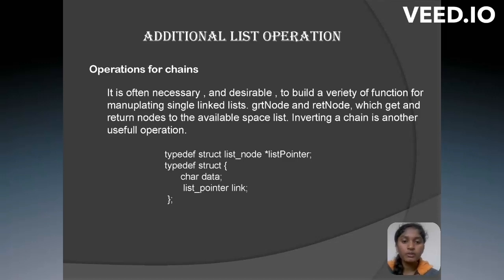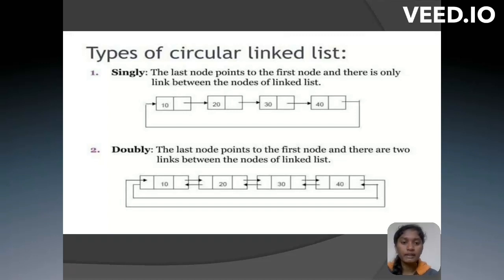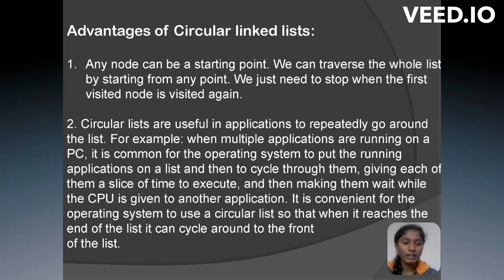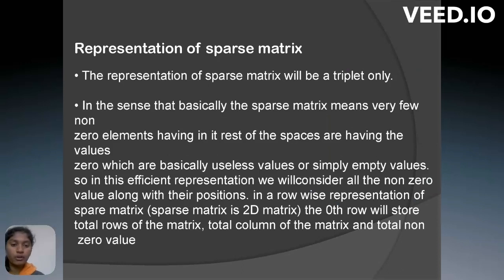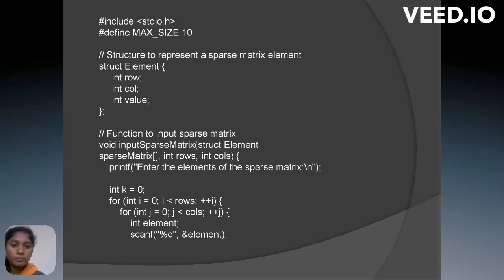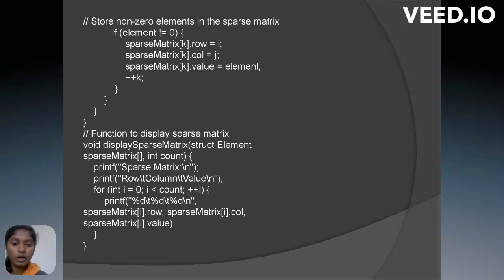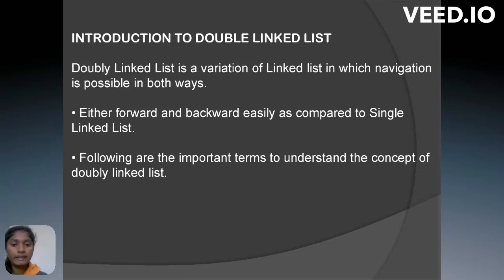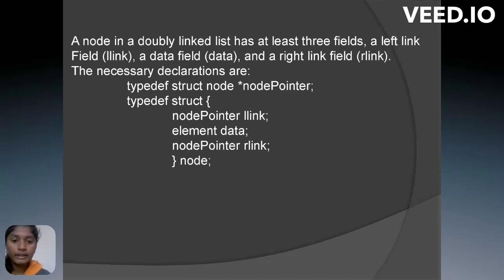additional list operations, sparse matrix and double Linked list